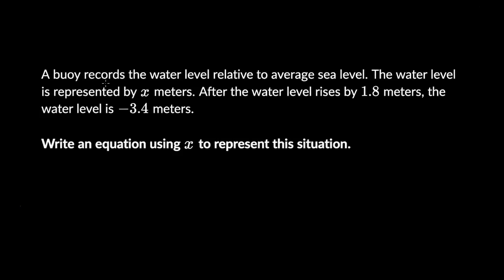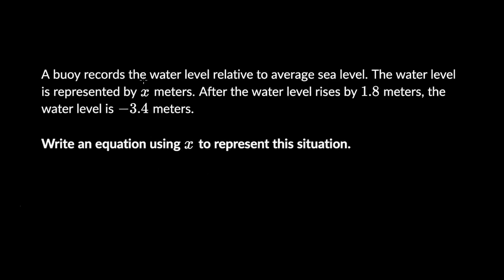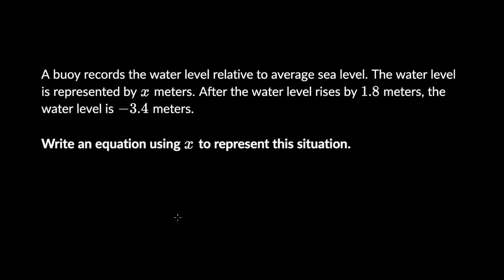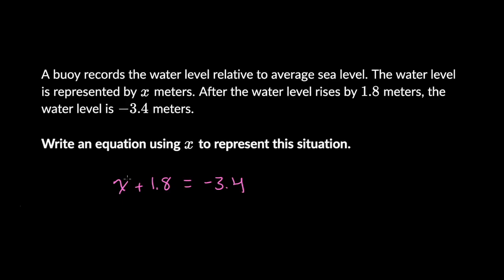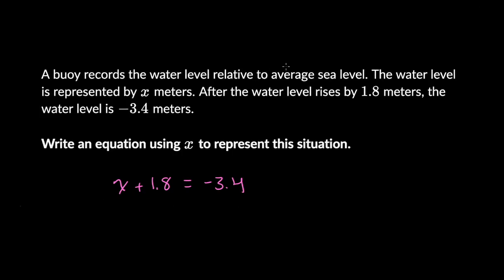Writing addition equations with rational numbers to represent situations | Khan Academy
Learn about writing an equation with negative numbers to represent a real-world situation involving a rising water level.